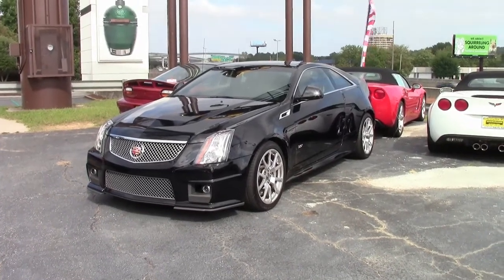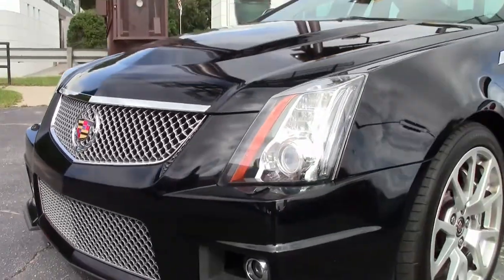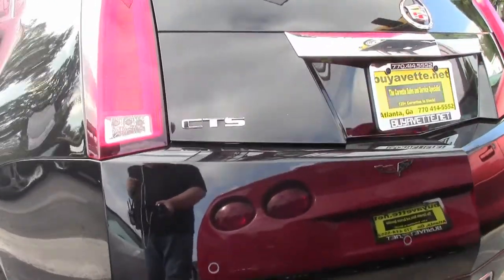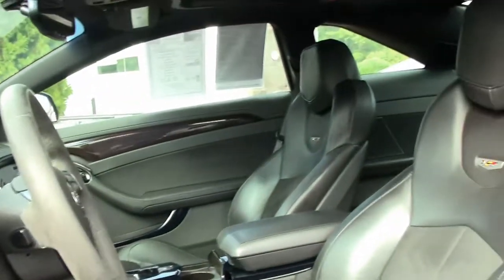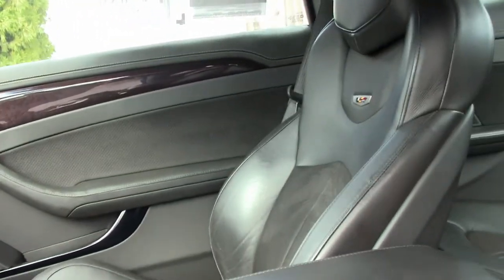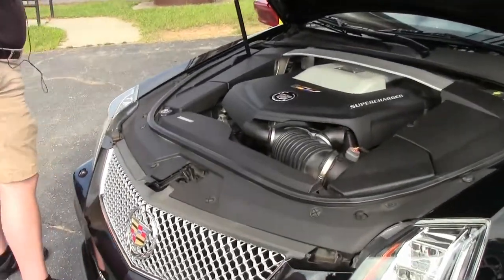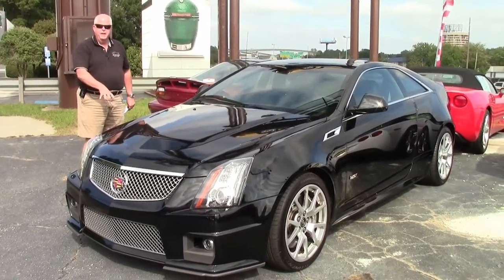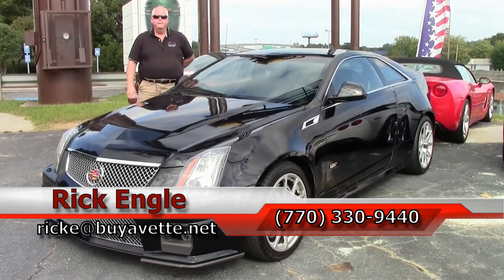2011 Cadillac CTS-V Coupe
2011 Cadillac CTS-V Coupe For Sale

Black Raven exterior, Ebony interior, 6.2L Supercharged LSA V8 engine, 6 speed automatic transmission. Extra clean and Loaded out!

The Supercharged 6.2L LSA engine makes 556hp and 551lb-ft of torque.This CTS-V has been taken care of extremely well and it shows inside and out. The 6 speed automatic transmission shifts perfect with no slipping or jerking. The interior is in great shape with very little wear on the seats. The exterior paint has a great shine and is in very good condition. The 19 inch tires are in great shape with many miles of life left. Some options include: back up camera, electric parking brake, dual climate control, heated abd cooled seats, 19 inch aluminium wheels, remote starting, navigation, communication system, Recaro seats, limited slip differential, Brembo brakes, OnStar, and many more... If you are looking for a classy but very fast performance car then this CTS-V Coupe is the way to go. It is priced to sell so it won't last long. Ask to see the Carfax! 33K Miles